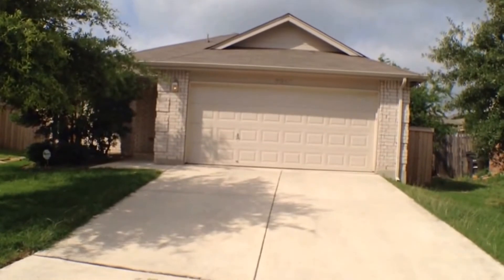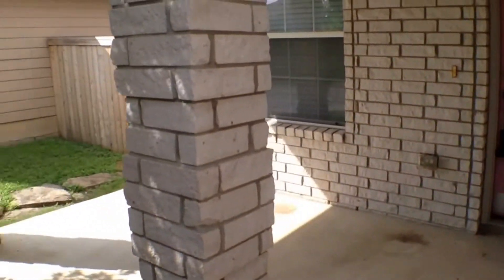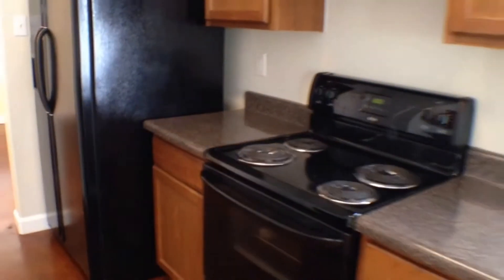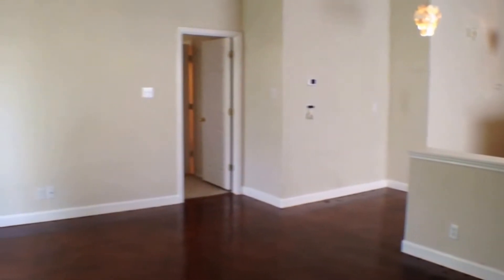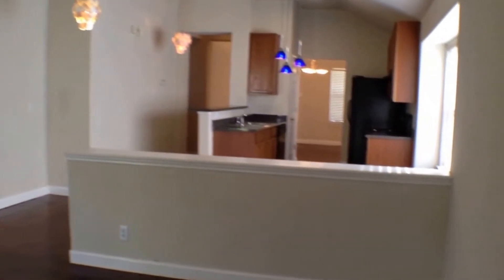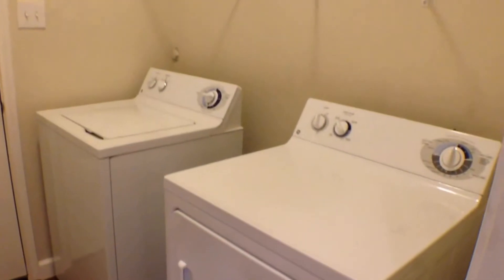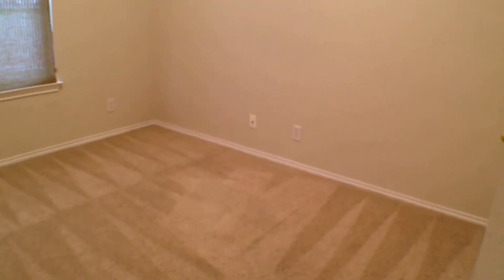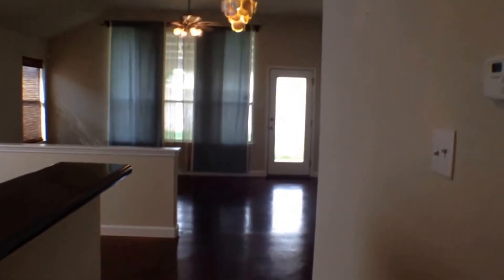San Antonio Homes for Rent 3BR/2BA by Property Management San Antonio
This video walk through tour of 6215 Heathers Cove, San Antonio, TX 78227 is just one of our San Antonio homes for rent. This home is less than 5 minutes to the front gate of Lackland AFB. This is a corner lot in a nice neighborhood and this is a move-in ready home. This single story, 3-bedroom home with 2-car garage features custom light fixtures throughout. All windows have nice window treatments and the home includes a fenced back yard. Love this place? Hurry and take one of our San Antonio homes for rent today!

RentWerx San Antonio is the expert in property management San Antonio. Check our website to see what makes us the best in property management San Antonio.